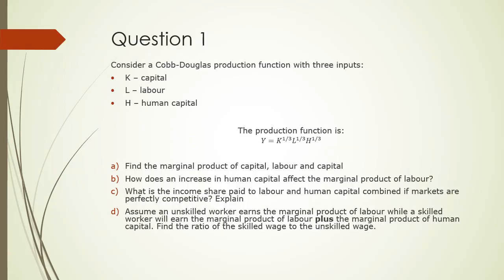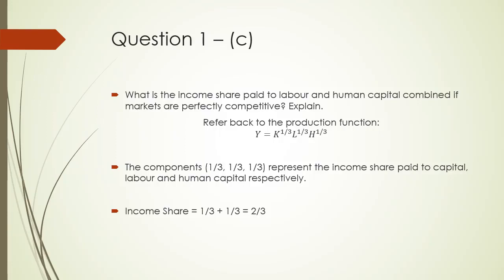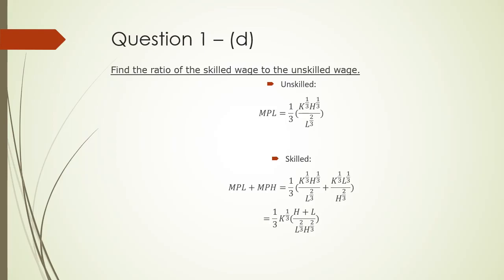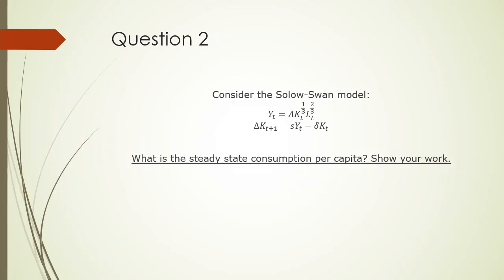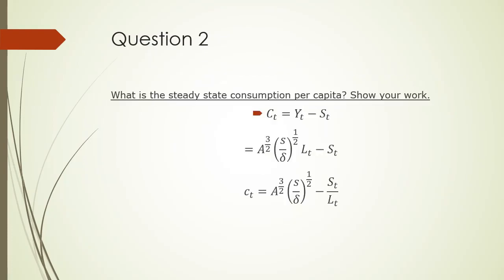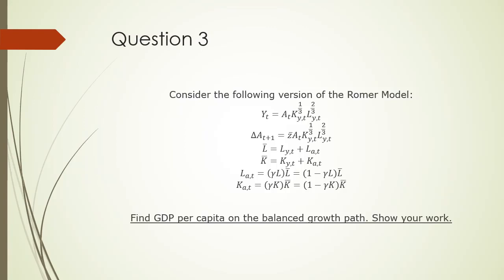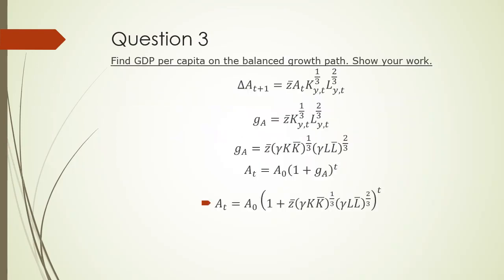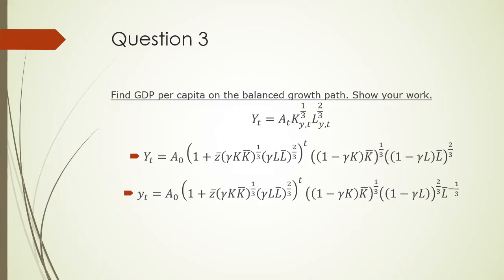ECON2102 Mid-Sem Prep 2018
This video will go through some common problems and models encountered in the Macroeconomics 2 course at UNSW.

Key topics:
- Simple Production Model
- Solow-Swan Model
- Romer Model